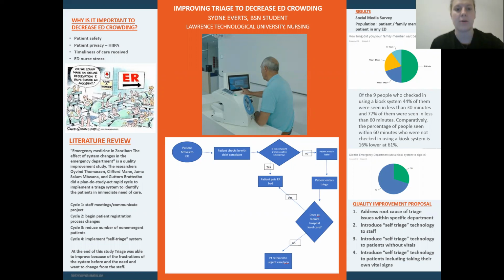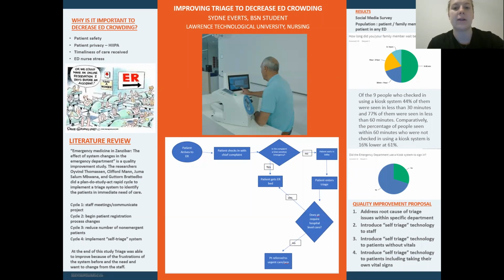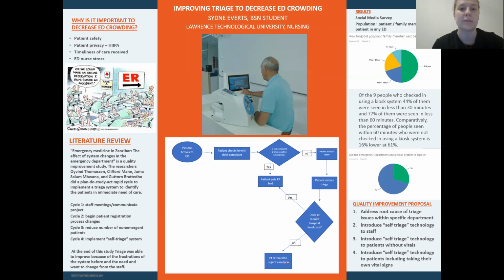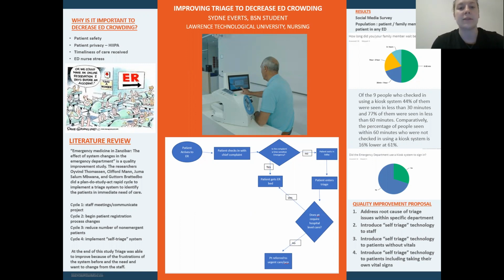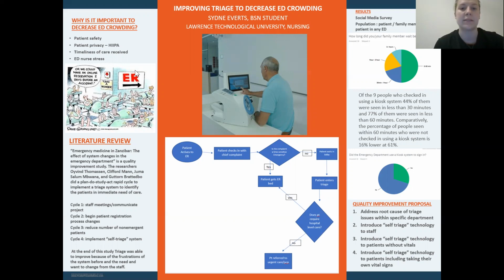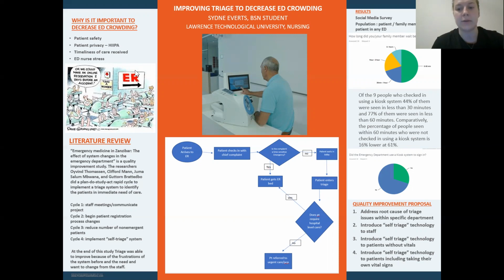Senior Capstone Project - Sydne Everts